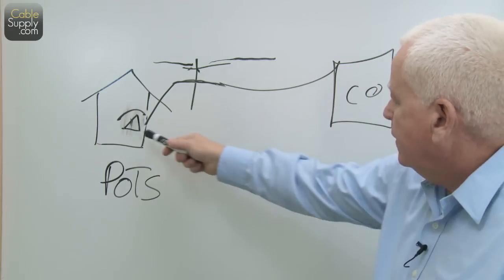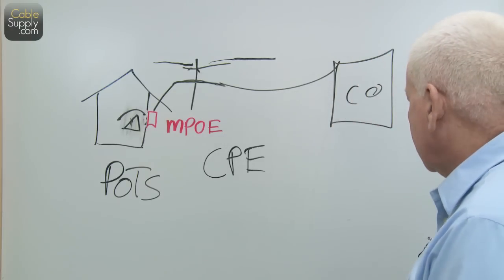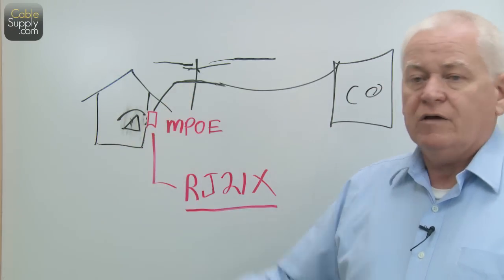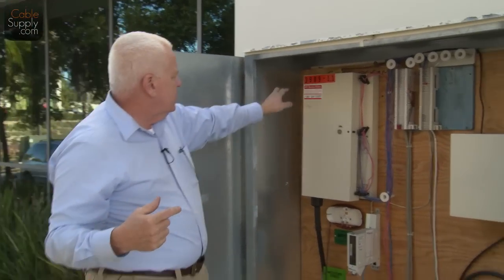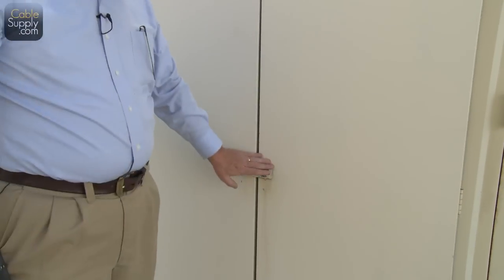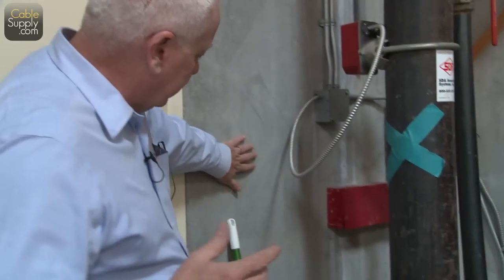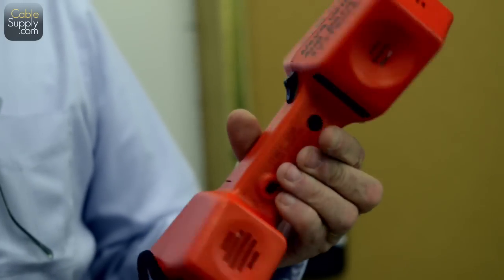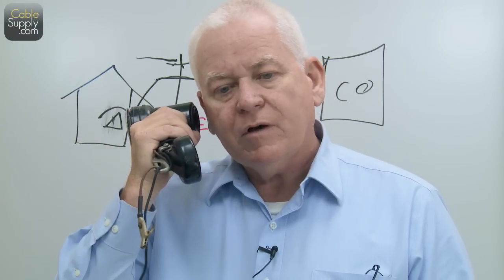Telecommunications Basics Part 2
In the second part of our series on telecommunications, Jim Gibson discusses the MPOE or demarc and how wire gets into your home or office. Watch the other parts.